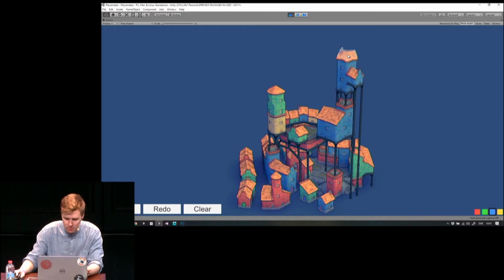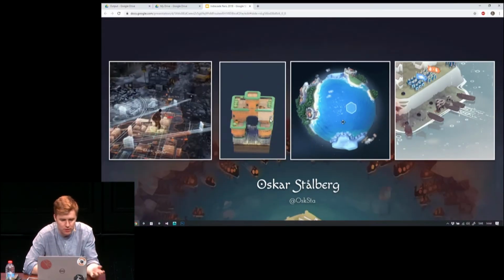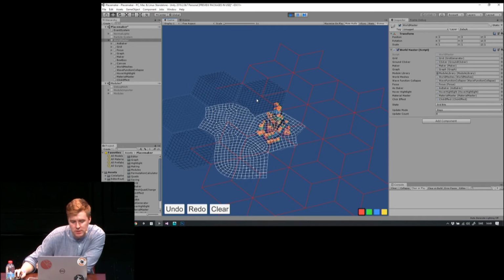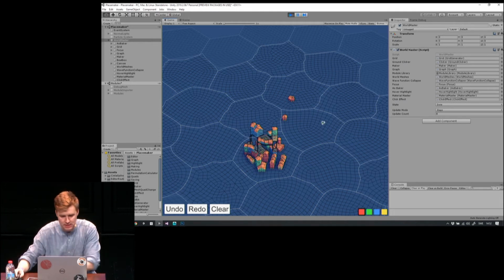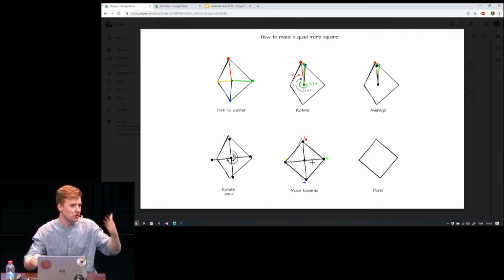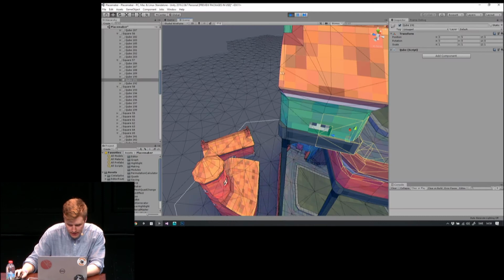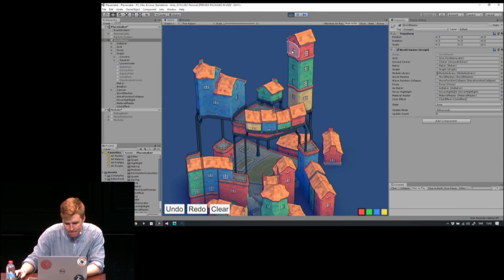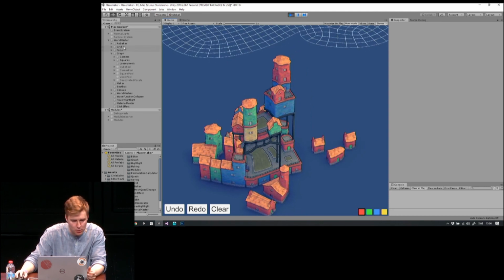ORGANIC TOWNS FROM SQUARE TILES - a talk by OSKAR STÅLBERG at INDIECADE EUROPE 2019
Made Bad North. Ex-Ubisoft. Pretty good at procedural generation.

Generating cozy towns from cubic tiles at interactive speeds through a mix of Marching Cubes and Wave Function Collapse.

IndieCade Europe 2019 was co-financed by the Europe/ERDF and a partner of Paris Games Week and the BnF.

ABOUT INDIECADE EUROPE
The offspring of the “Sundance” of video games events, IndieCade Europe supports the development of independent games promoting the richness, variety and diversity of significant artistic and cultural contributions from independent video games developers.

After three years and over 90 selected games displayed, tens of Show&Tell visitor games and 120 talks given, IndieCade Europe took place for its fourth edition at BnF François Mitterrand, Paris, on October 18th-19th.

ABOUT CAPITAL GAMES
Capital Games is an association managing a network of more than 95 publishing and development companies in the Paris Region. Main actions include the Game Connection Europe, the Jeux Made in France area at Paris Games Week and the IndieCade Europe festival, as well as creating new opportunities for funding video games. The association is backed by Paris Region, the French Government (DIRECCTE) and the European Union (ERDF).